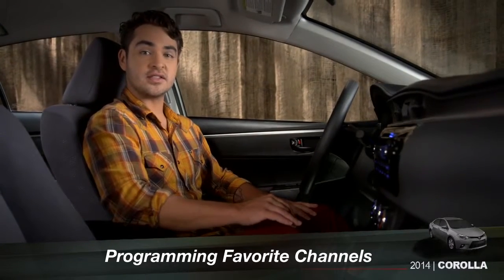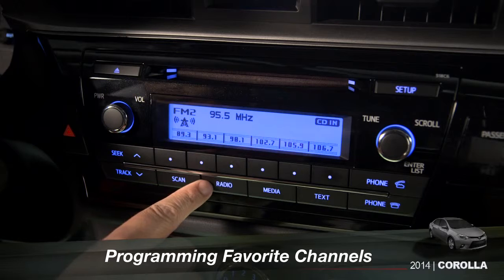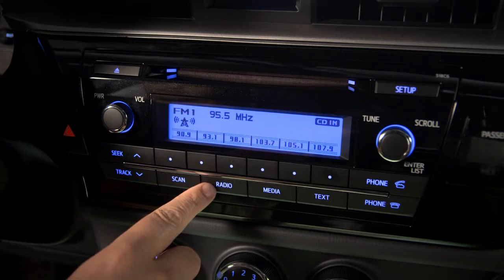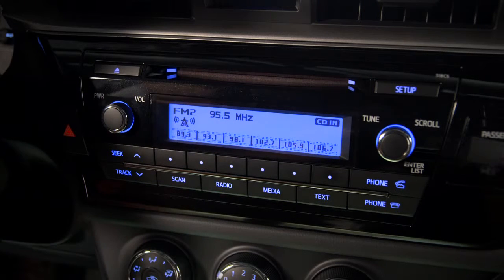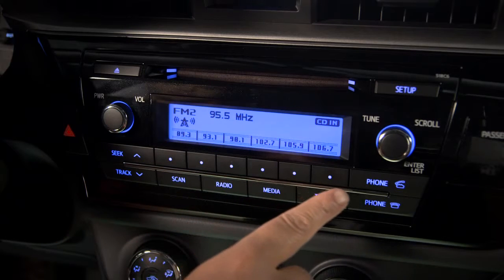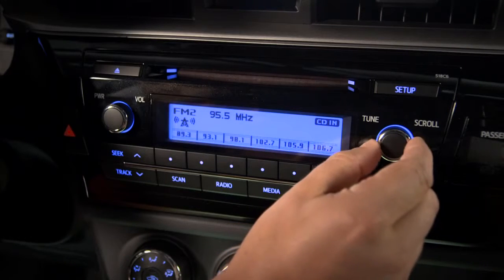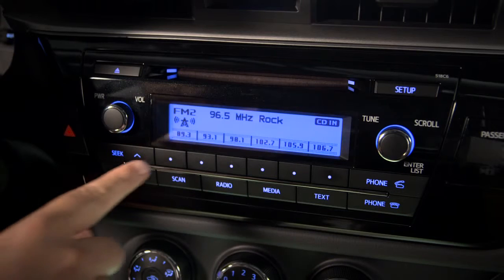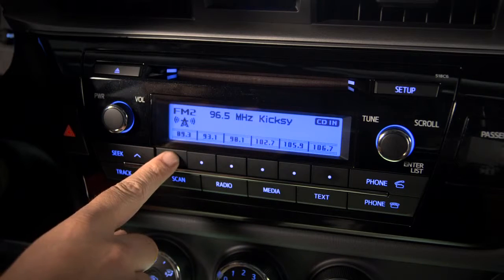Corolla How To Audio Programming Favorite Channels 2014 Toyota Corolla